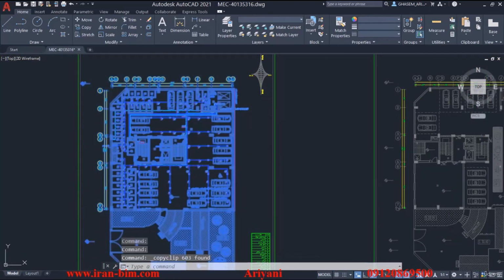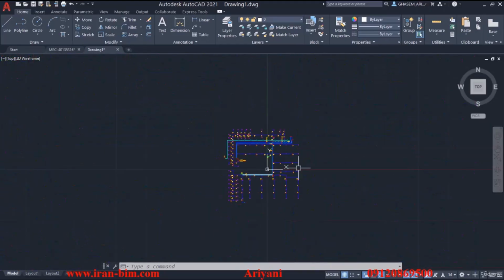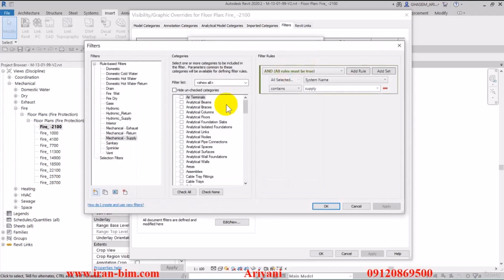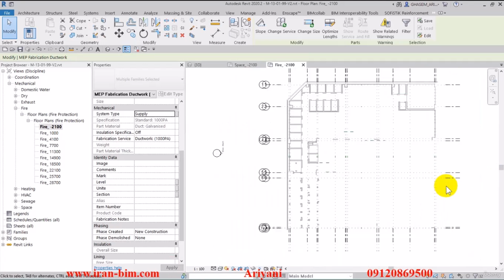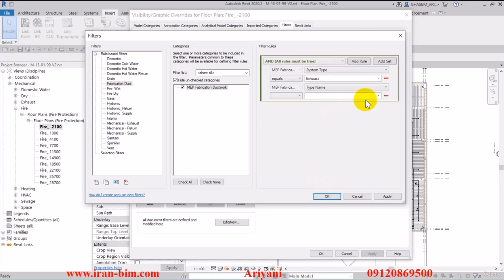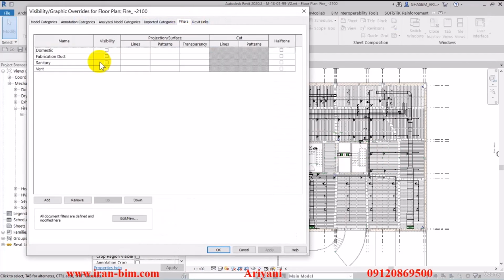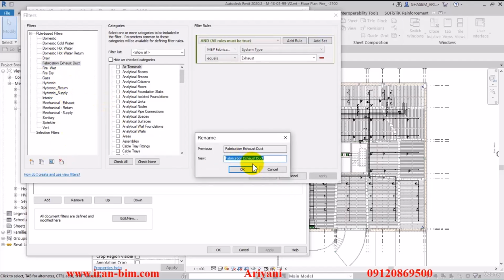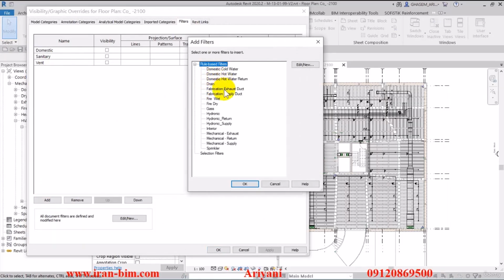168 Create filters in MEP plans